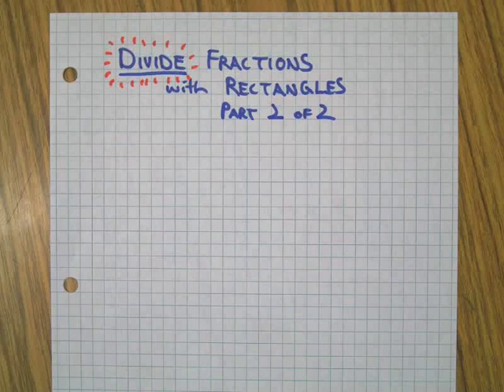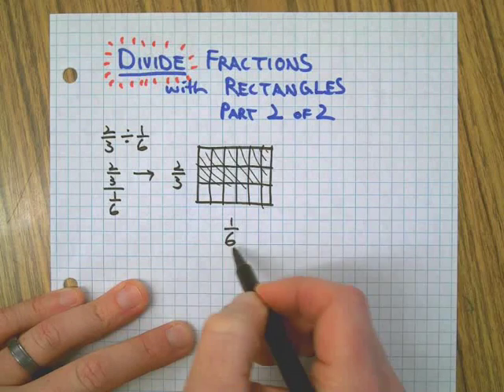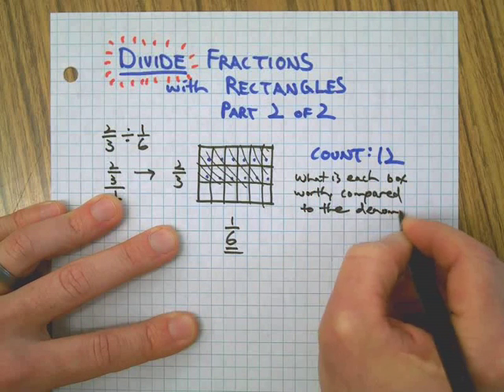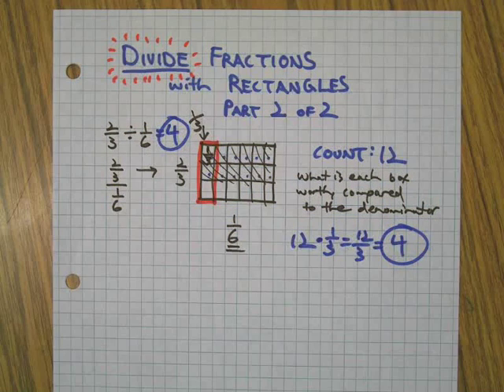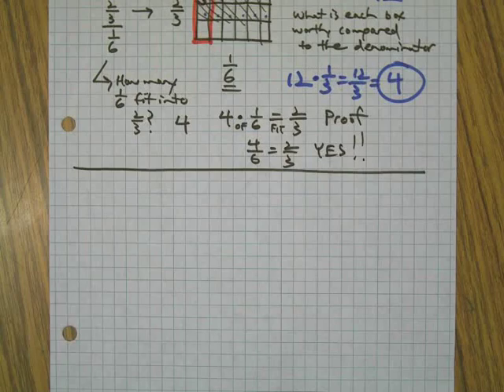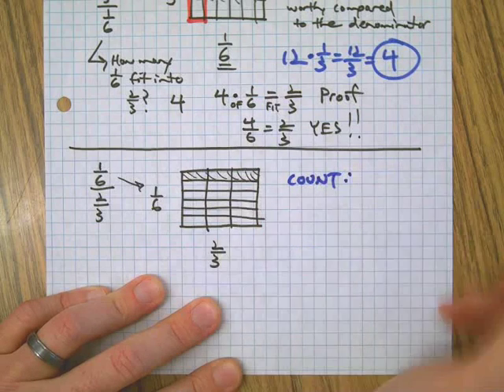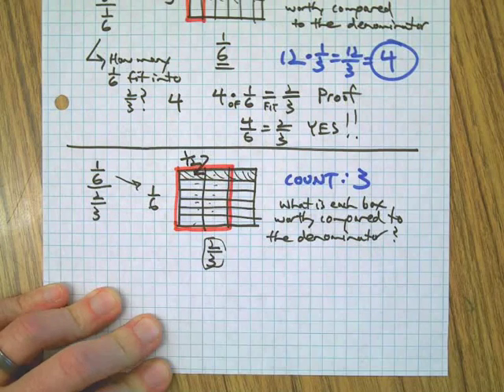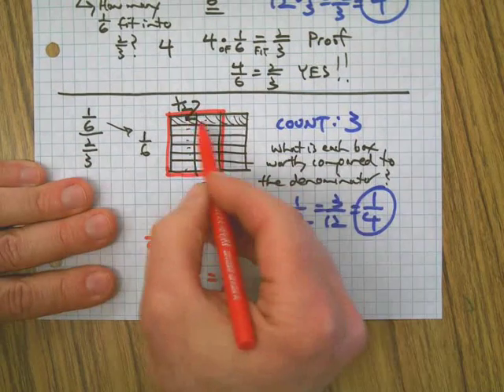Divide Fractions with Rectangle Models, 2 of 2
Slightly more complex version of the first video in this series. See how using a generic rectangle model works for modeling division of fractions. YES!